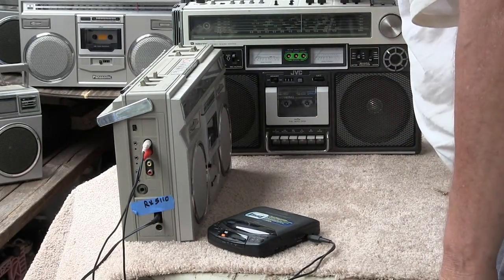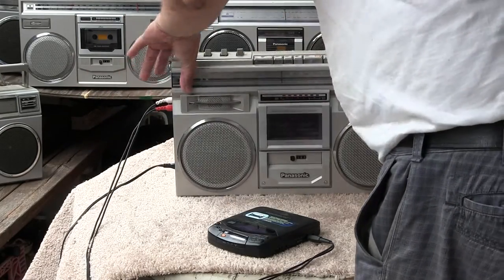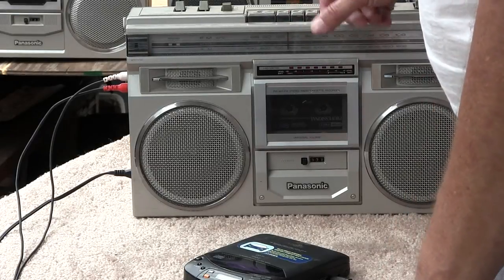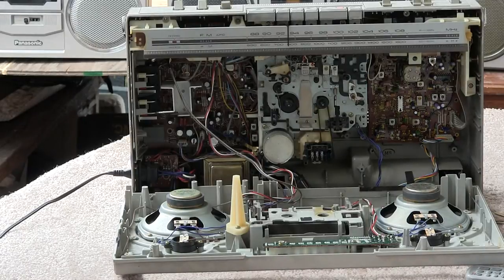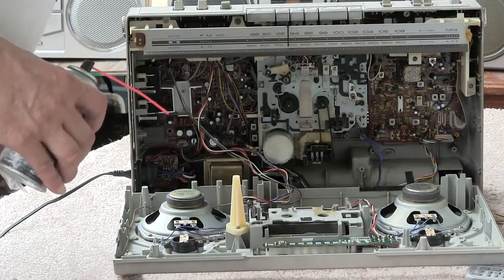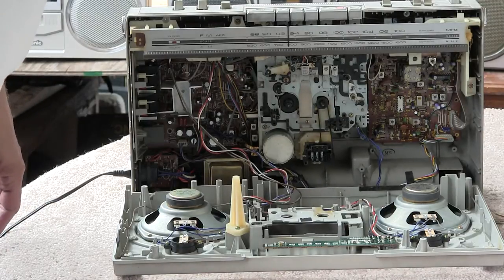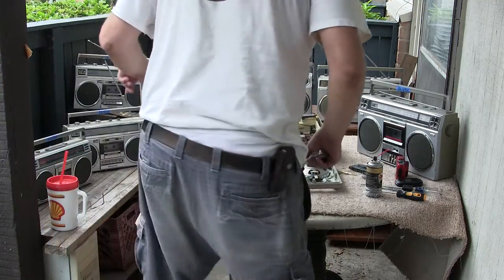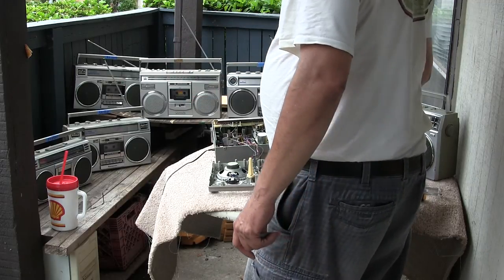Panasonic RX-5110 How to inside boombox Previous Noisy controls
He sent me a email question of how to open this to clean it and this is part 1 of 2 of this model.
00088 Panasonic RX-5110 How to inside boombox Previous Noisy controls heard